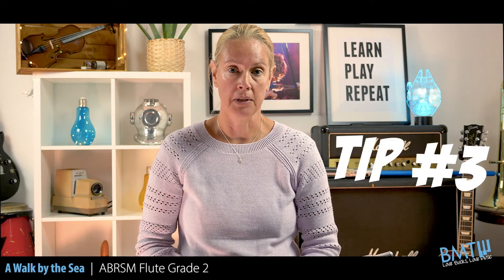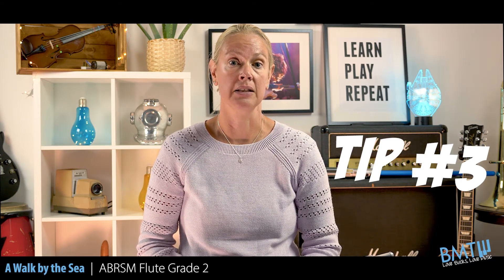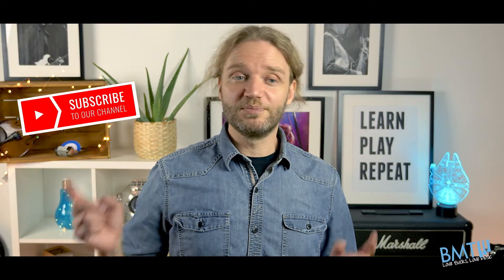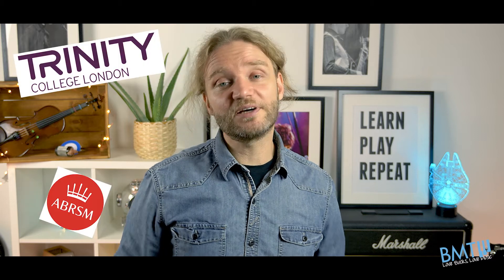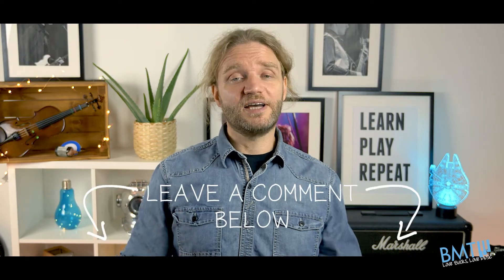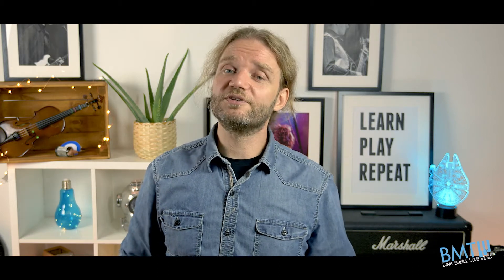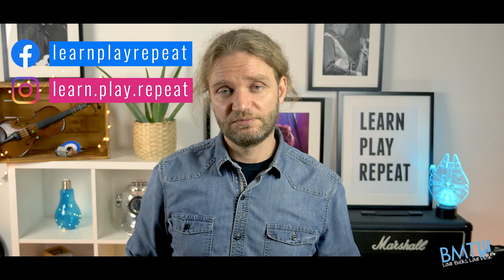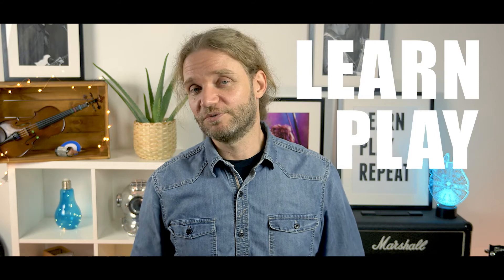A WALK BY THE SEA ABRSM flute grade 2 2018-2021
A Walk by the Sea is a piece from the ABRSM 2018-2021, A1 grade 2 flute syllabus.

Check out our 3 tips at the end of the video for more playing advice.

This piece was recorded on a Focusrite Clarett 8PreX Interface and Rode NT1 and NTG4+ Microphones. Performed by Bridget Wilson.

A Walk by the Sea was written by Christopher Norton.